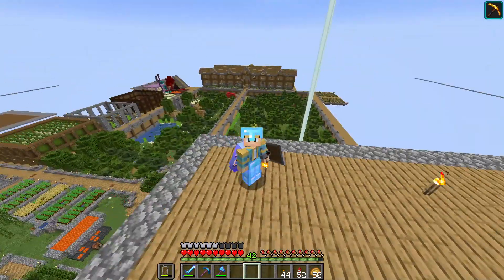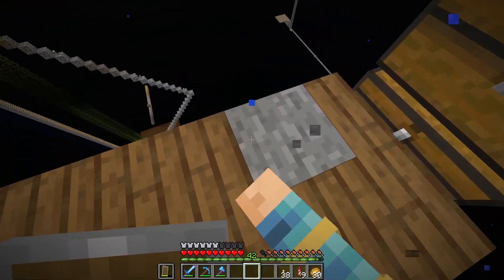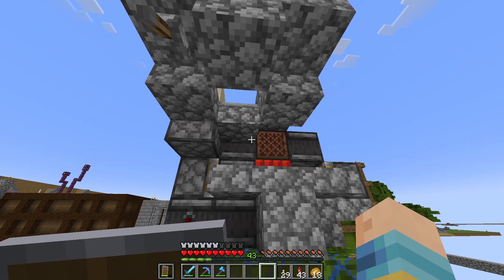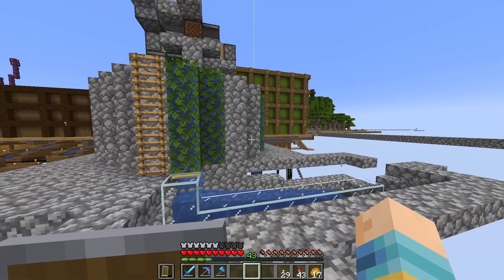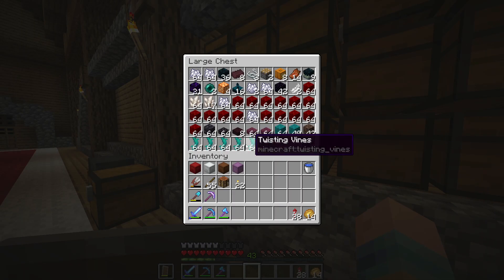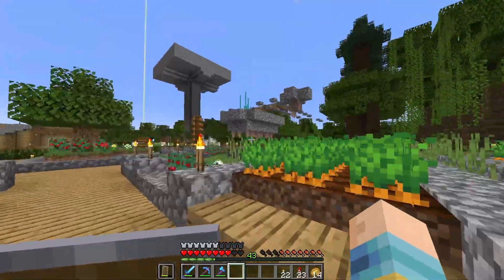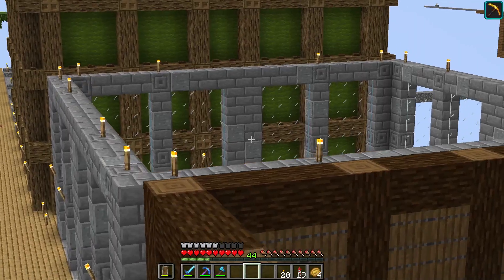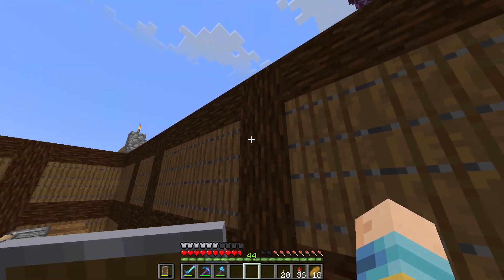I automated EVERYTHING in 1.19 Skyblock! (Episode 63)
In this episode, I created and upgrade a LOT of automated farms!

Chapters:
Intro: 0:00
Skyblock 1.19: 0:37
Outro: 15:34

I automated EVERYTHING in 1.19 Skyblock!